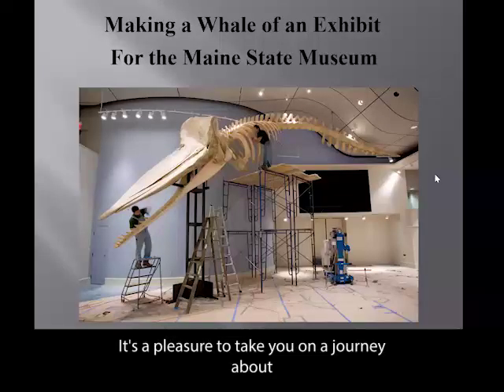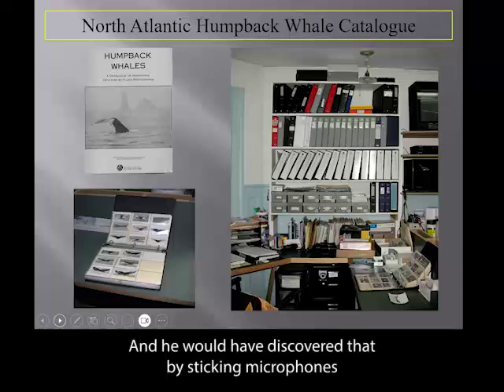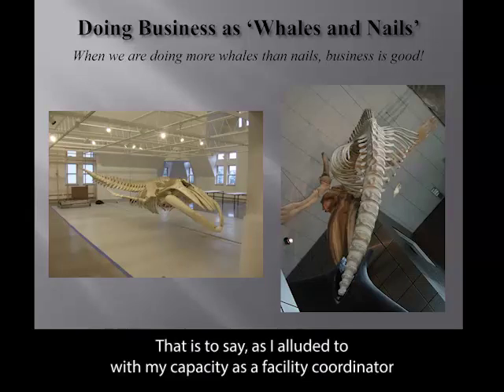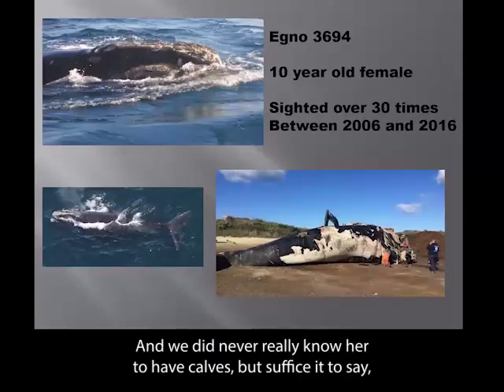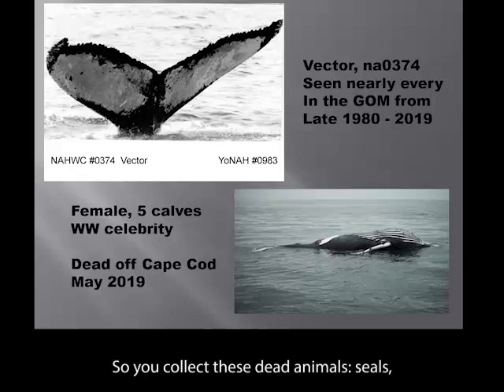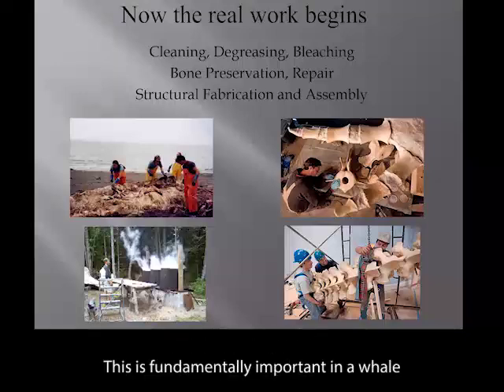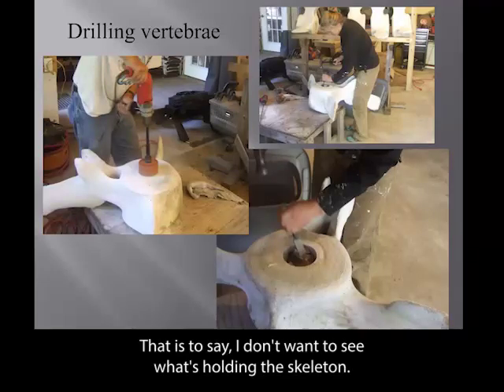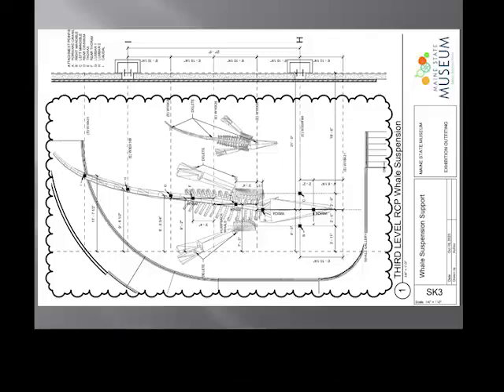Dan DenDanto and the Maine State Museum's Whale Exhibit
On October 24, 2024, the Friends of the Maine State Museum welcomed Dan DenDanto of Allied Whale as the featured speaker for their annual meeting. Dan walked the audience through the work he has been doing to prepare two whale skeletons, an adult female humpback (known as Vector to the scientists that tracked her) and a calf. They will become an awe-inspiring new exhibit when the museum reopens in early 2026.